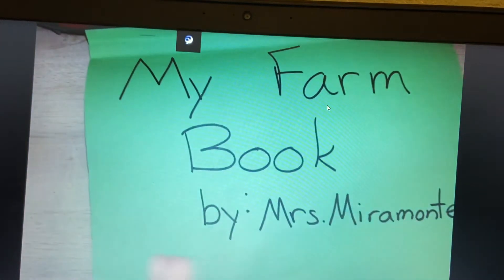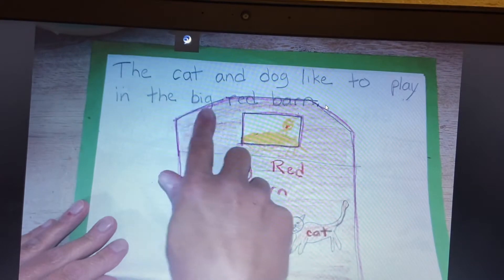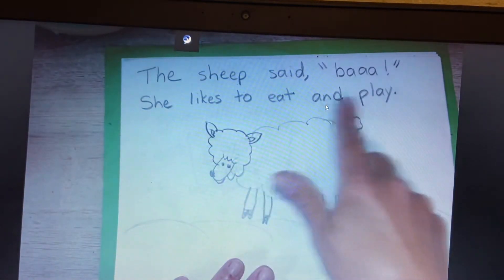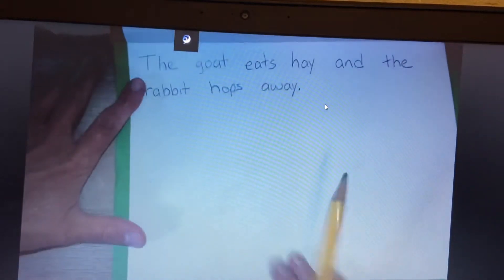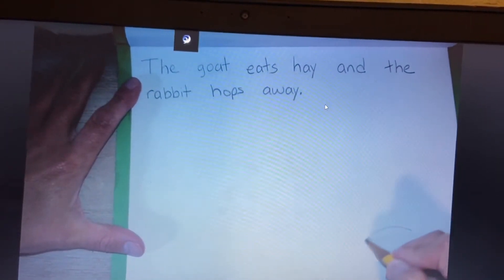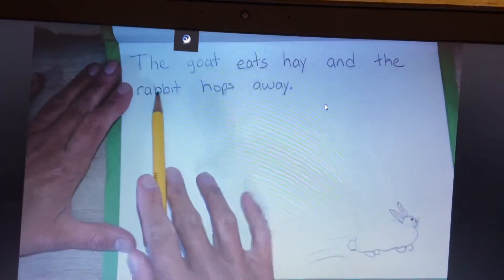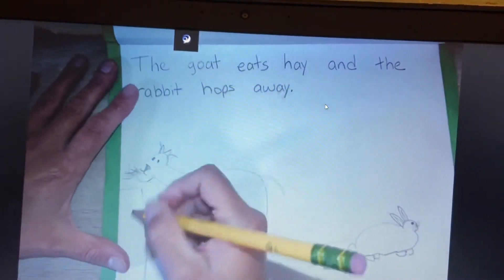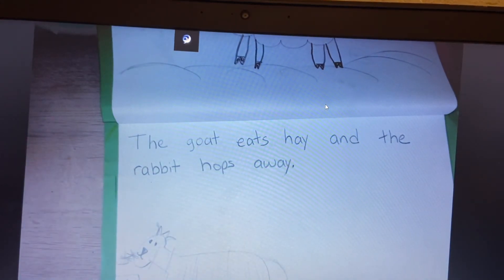5/20/20 Farm Book Goats